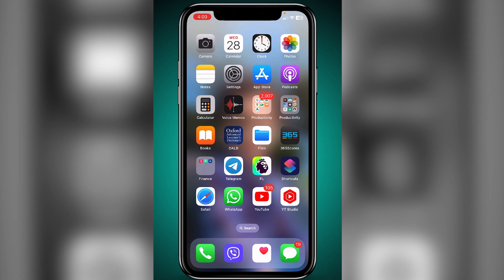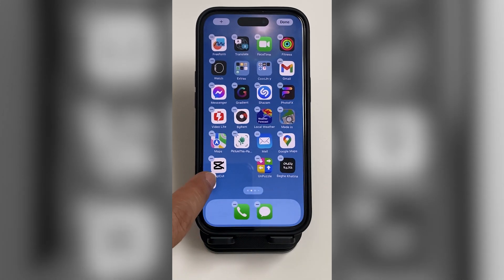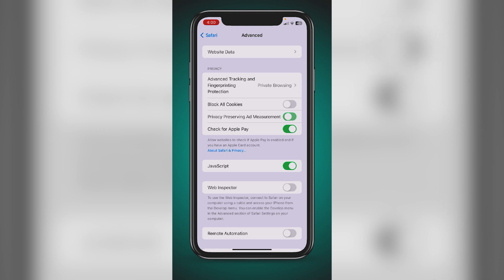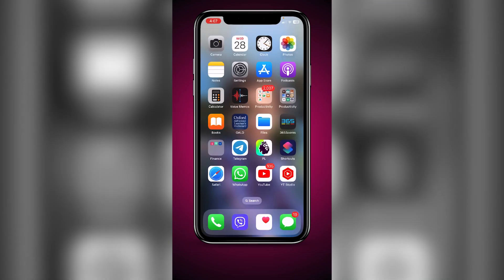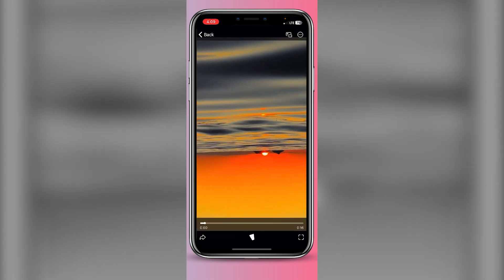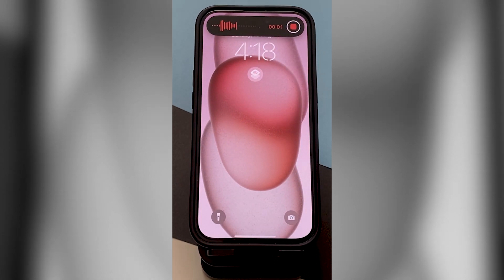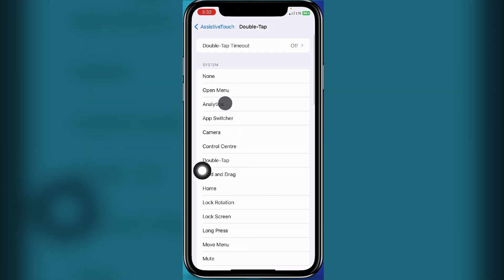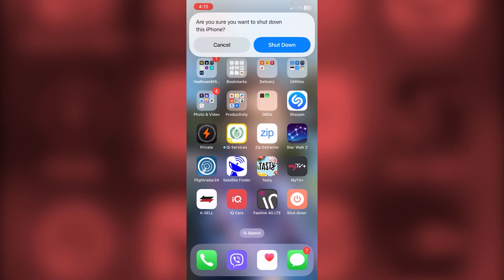12 iPhone Tips, Tricks, and Features, you need to KNOW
12 iphone tips, tricks, and features you need to know

25+ Tips and Tricks for your iPhone 12
iPhone 12: First 12 Things You NEED To Do! (Tips & Tricks)
iPhone 12 Tips Tricks & Hidden Features + IOS 14 | THAT YOU MUST
TRY!!! ( iPhone 12 Pro )
iPhone 12 - First 12 Things To Do
iPhone 12 Tips Tricks & Hidden Features - THAT YOU MUST TRY
Game Changing iPhone Tips & Tricks
Learn the 12 iPhone tips, tricks, and features you need to know to make the most out of your iPhone 12 Pro. Discover hidden features and shortcuts that will make using your iPhone even easier!

iPhone 15/15 Pro 25 Settings You NEED to Change Immediately
25 iPhone Tips & Tricks | YOU WISH YOU KNEW SOONER!!
Best iPhone Shortcuts You Must Use in 2024
iPhone 15 Pro Hidden Features!
12 iPhone TRICKS You Didn’t Know Existed - 2024
10 helpful iPhone tips | Apple Support
 iphone 12 pro, tips and tricks for your iphone 12, 12 iphone tips

iphone 15 tips and tricks iphone 15 first things to do
iphone 15 guide iphone 15 settings to change
iphone 15 pro tips and tricks iphone 15 pro first things to do
iphone 15 pro guide iphone 15 pro settings to change
iphone 15 iphone 15 pro iphone settings to change
iphone first things to do iphone tips and tricks
iphone 15 tips iphone 14 pro tips and tricks
iphone 14 first things to do
iphone 14 pro tips,iphone 14
iphone 15 ultimate guide
iphone 15 hack

phono tech,iphone,iphone 15 pro max
iphone 15,phonotech
daniel about tech
Tips u0026 Tricks
iPhone 15 Pro Max,iPhone 15 Pro
iphone customization
iphone tips and tricks,iphone 14
tennis,us open tennis tennis highlights
US Open tennis championships
US Open tennis,US Open highlights
US Open 2024,US Open,Tennis
New York City Grand Slam 2024 tennis 2024 US Open tennis
2024 US Open highlights 2024 US Open
relaxation music iphone 15 pro first things to do
iphone 15 first things to do iphone 15 tips
iphone 15 pro tips and tricks
iphone 15 pro iphone mobile
iphone 16
Smartphone Tricks
SECRET iPhone Tricks SECRET iPhone Tips
Tricksm iPhone Tips and Tricks
iPhone battery dies fast
iPhone battery tips iOS 18 battery tips
iphone battery 5 battery saving tips for iPhone
iPhone battery saving tips
p-hono tech iphone battery health
How to Lock Apps on iPhone with Face ID or Passcode Lock Apps On iPhone
How To Lock Apps with Face ID Passcode full guide face id or passcode
how to lock any app on iphone
phone tech cycle ipad battery exact how to find Count Cycle
Percentage Health iPad Battery How to know Find Your REAL Percentage
Hidden Option Battery Health On iPad! Phono Tech
How to know iPad Battery